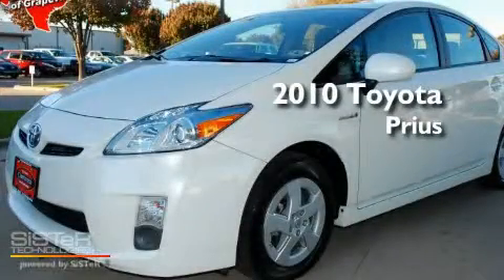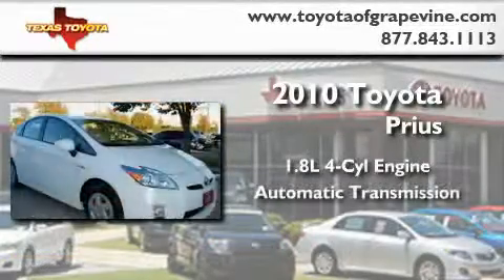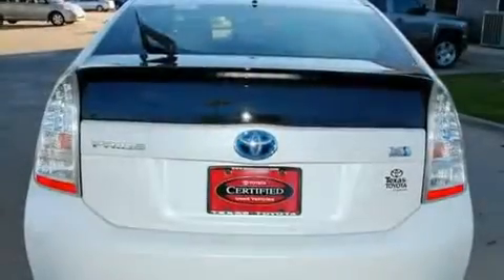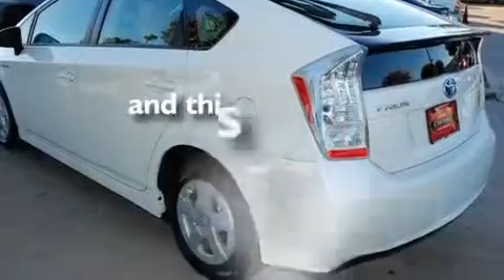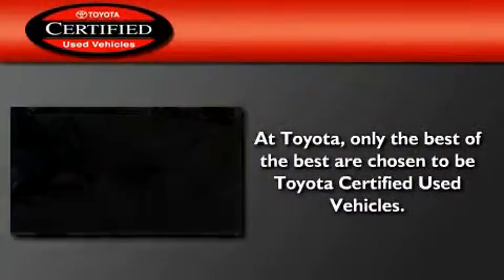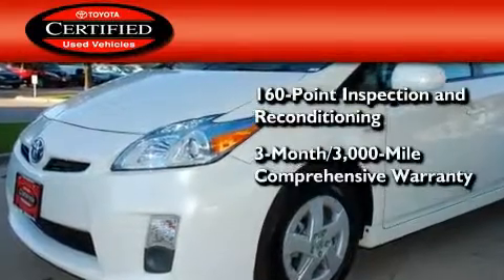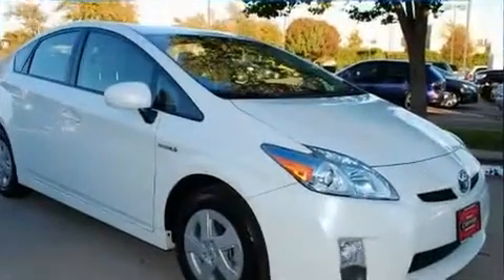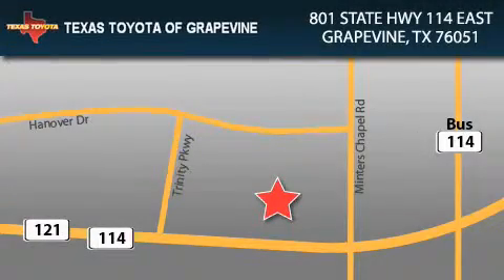Certified 2010 Toyota Prius Lewisville TX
Year: 2010
 Make: Toyota
 Model: Prius
 Engine: 1.8L 4 Cyl. Fuel Injected
 Trans.: Automatic
 Exterior: Blizzard Pearl
 Miles: 11,471

 801 State Hwy 114 East

 2010 Toyota Prius Grapevine TX